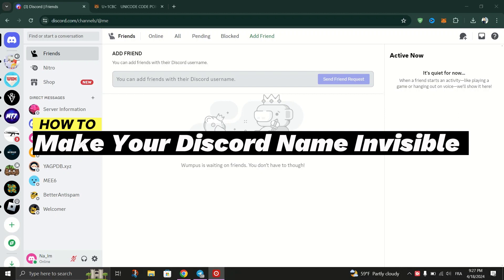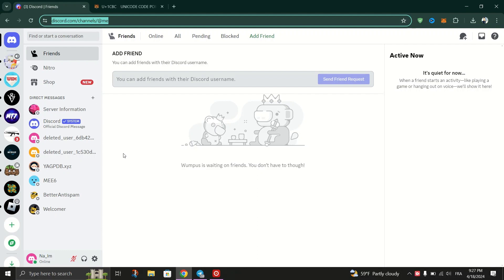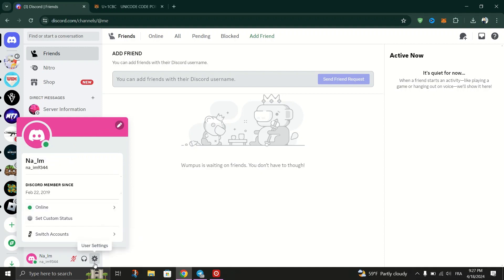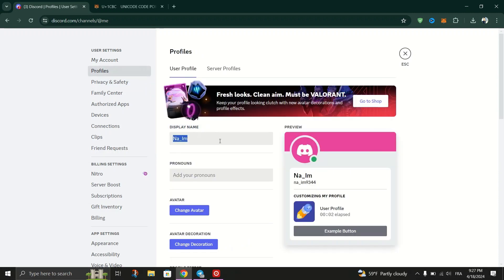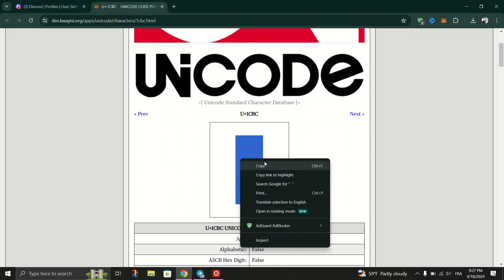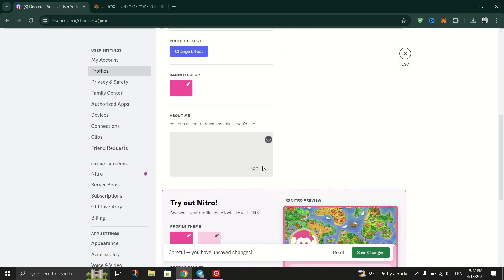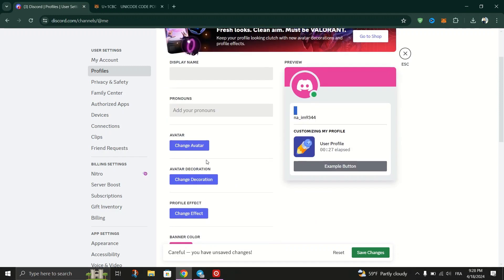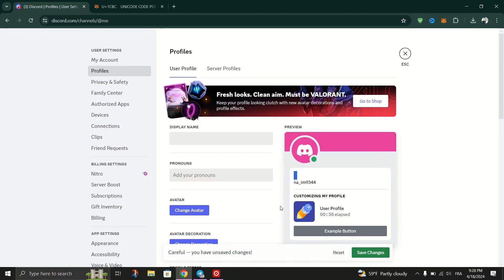How To Make Your Discord Name Invisible (2024)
Hiding your Discord name can be a useful feature if you wish to maintain anonymity or simply want to be discreet.

you can make your Discord name invisible and maintain your desired level of anonymity or discretion. Enjoy your enhanced privacy on Discord!